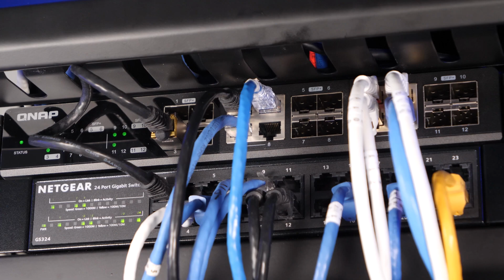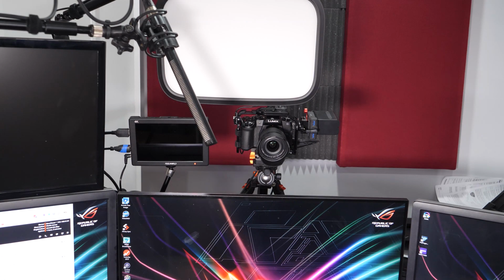Home Network and System Upgrade for 2020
A short video on my Home Network and System Upgrade for 2020.  This video covers all the computer, camera, network, and audio upgrades I made in the past 12 months.  It gives a great overview of what I use and the focus of my upgrades for 2020.

Key Items in my setup
QNAP QSW-308-1C (with combo port)
10Gtek 10Gbe NIC card (Intel Compatible)
Sonnet Presto Solo 10GbE NIC

Asus Motherboard
ASUS Motherboards ROG Maximus XI Hero
Intel Core I9-9900K
Intel Core I3-8100
NZXT H700i